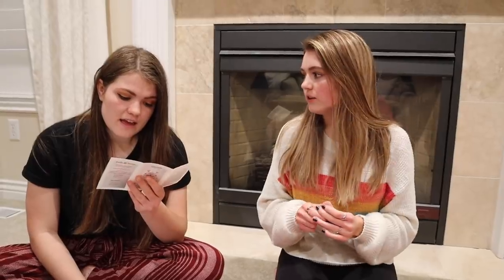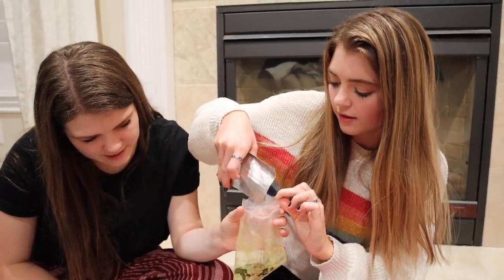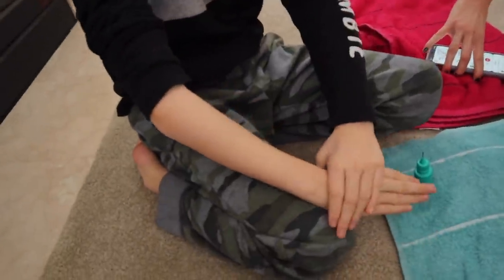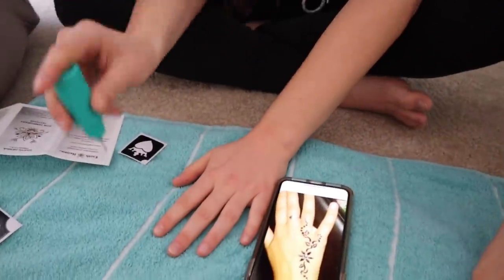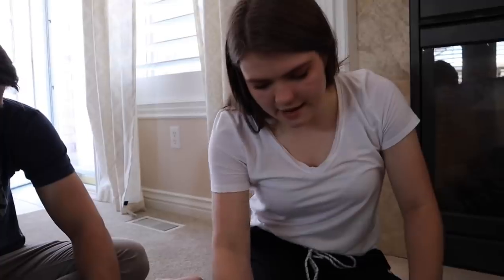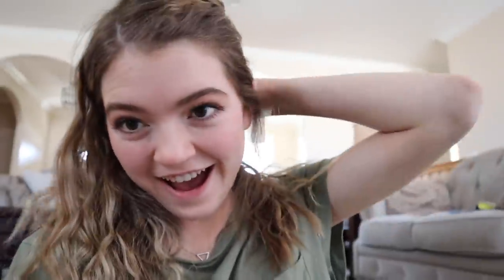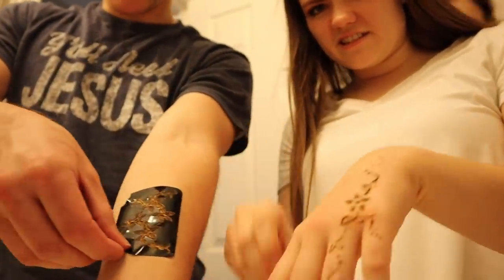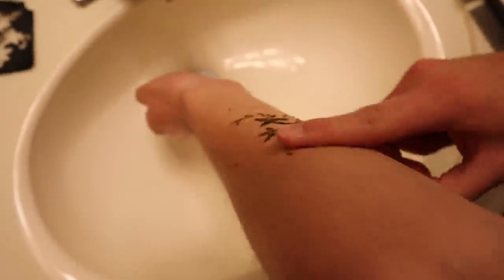DIY Henna While Stuck At Home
Like this video if you enjoyed watching!

Musical.ly- AllAroundAudrey
YouNow: AllAroundAudrey

XOXO,
Audrey